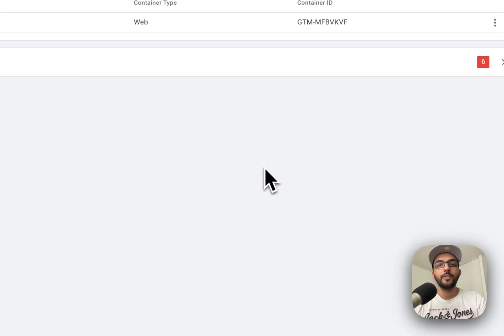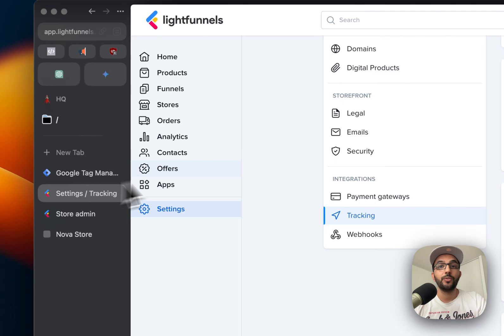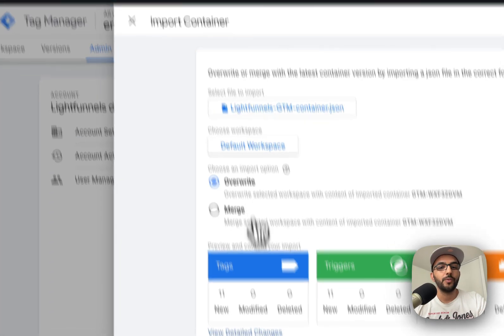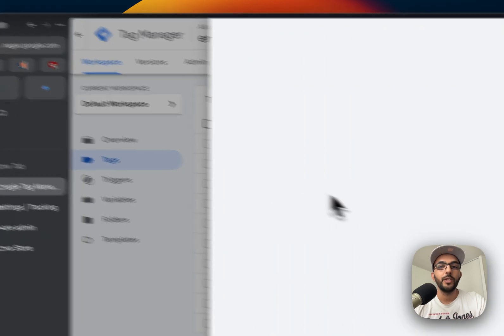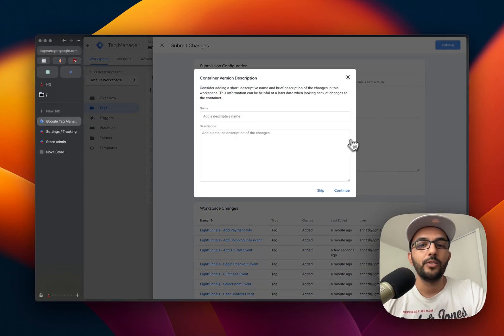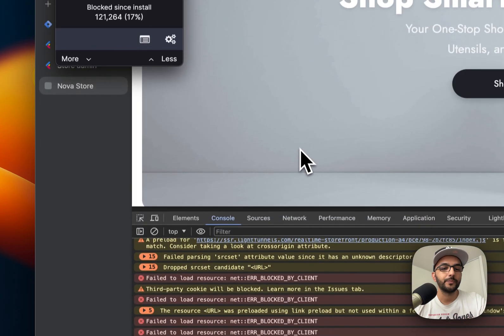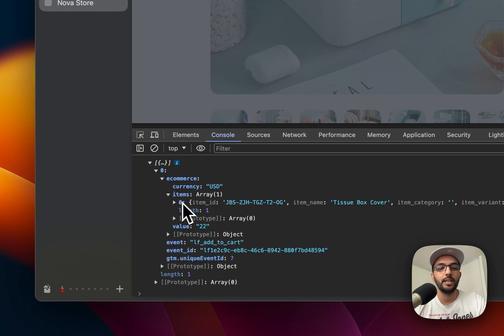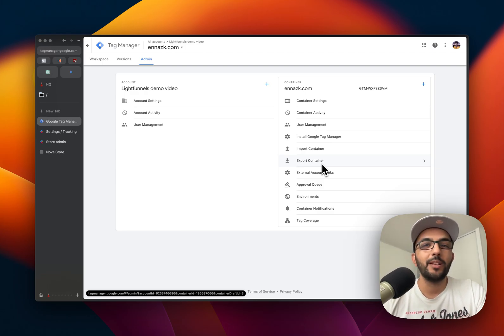Lightfunnels Integrations: Google Tag Manager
Big news for Lightfunnels users!
Lightfunnels is rolling out a direct integration with Google Tag Manager. This means no more messing with code or data layers. Simply enter your Google Tag Manager container ID in Lightfunnels settings and watch your existing tags fire automatically based on user actions. Now you can manage all your tracking from one place and leverage the power of even more marketing tools.